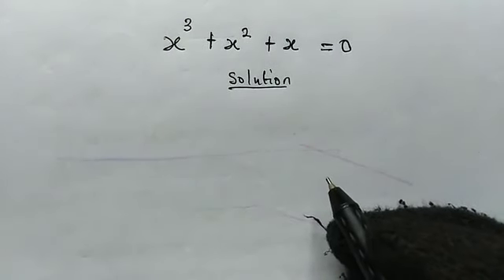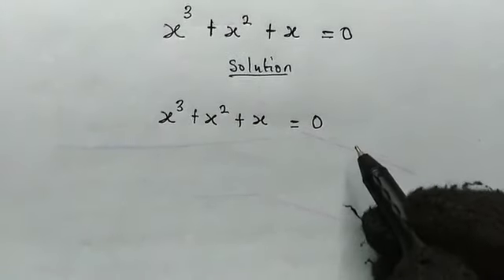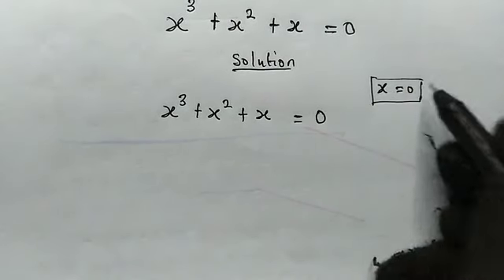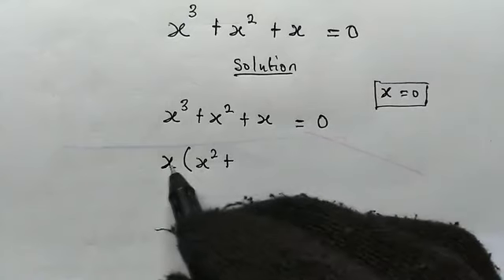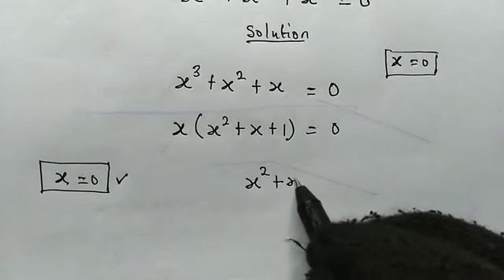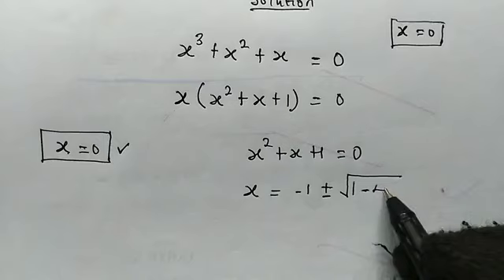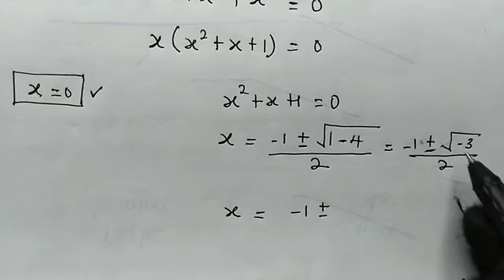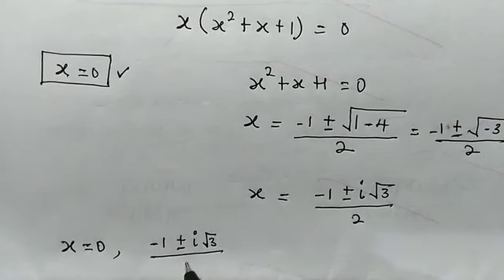Interesting cubic equation